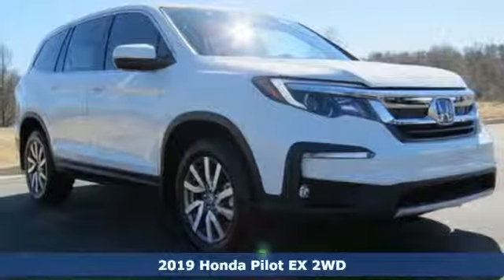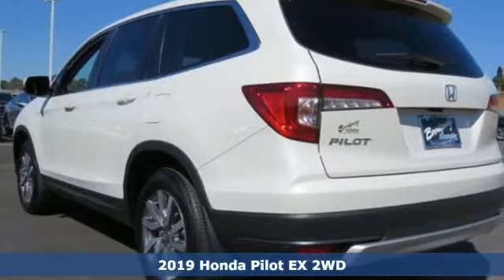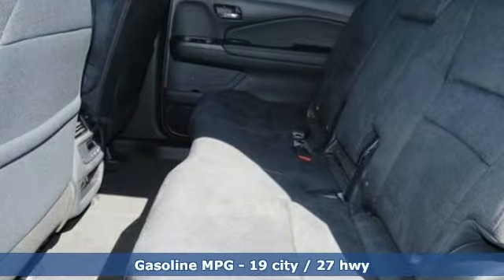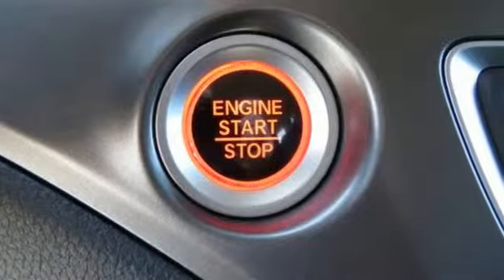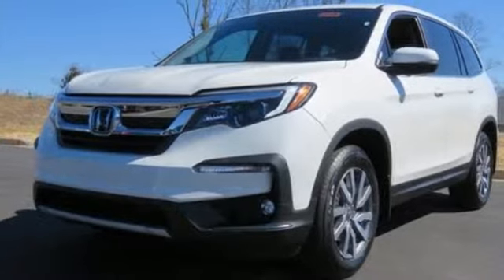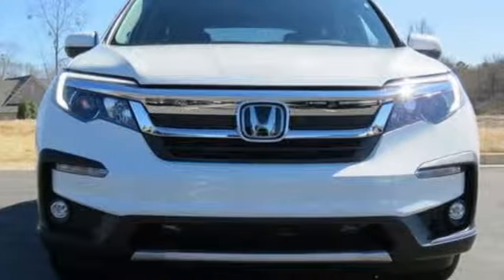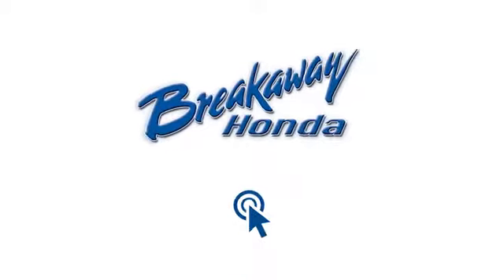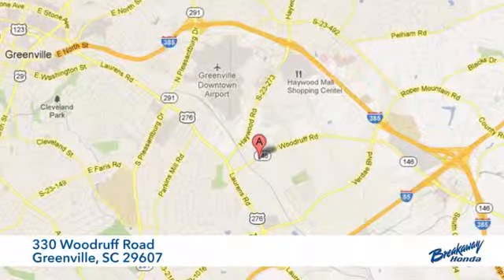New 2019 Honda Pilot Greenville SC Easley, SC #191290 - SOLD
Year: 2019
Make: Honda
Model: Pilot
Trim: EX
Engine: 3.5L V6 24V SOHC i-VTEC
Transmission: 6-Speed Automatic
Color: White
Interior: Blk Clth
Stock #: 191290
VIN: 5FNYF5H31KB011526

Address:
330 Woodruff Road